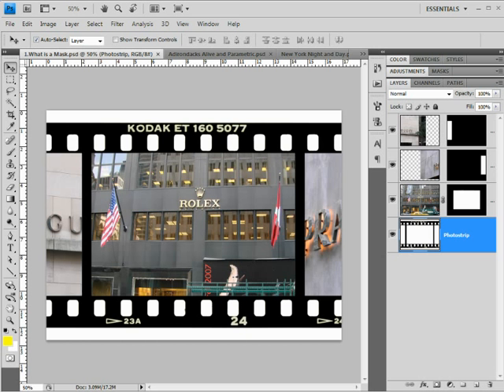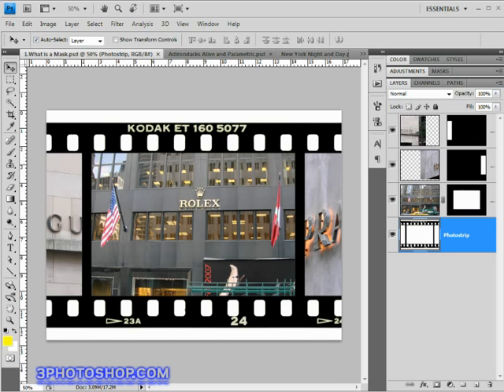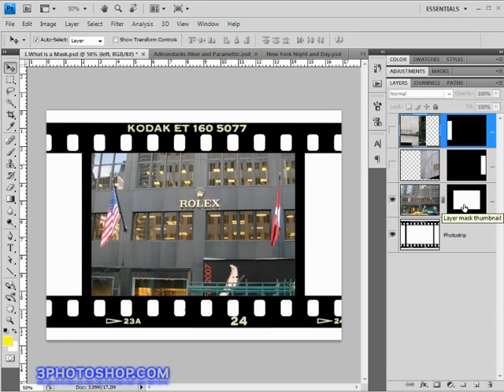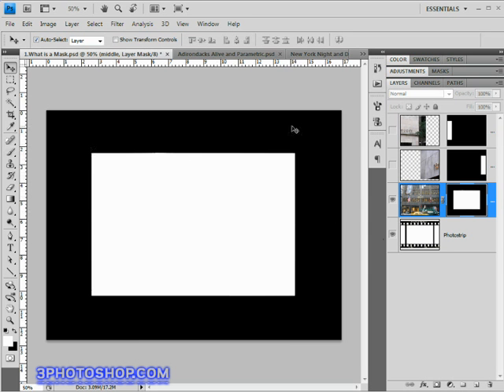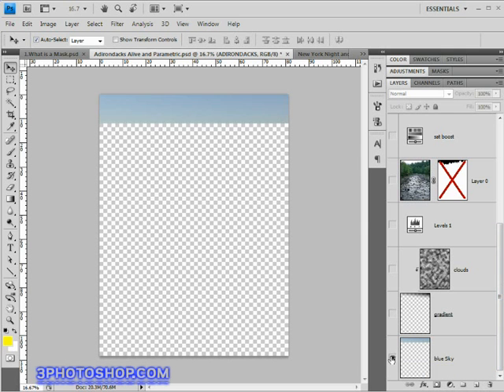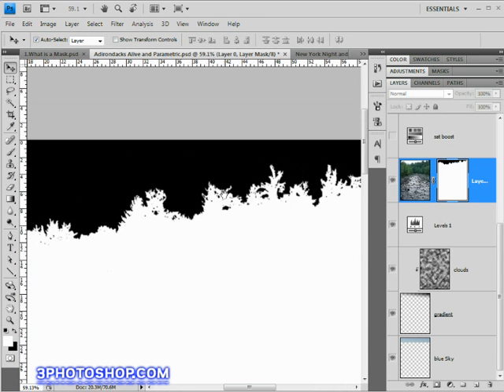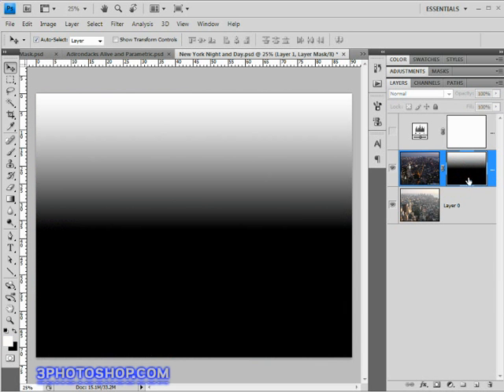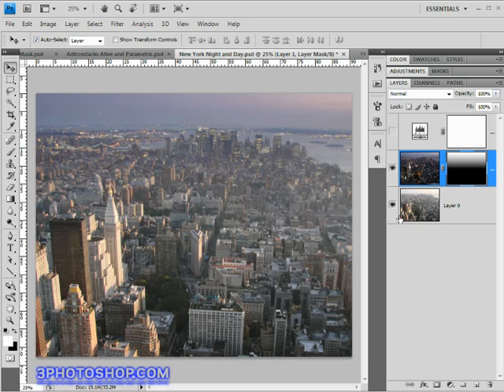Photoshop Tutorial - Basic Masks - Part 1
Masks can be used to temporarily hide a region of a layer without the need for deleting it. They're yet another flexible way of removing an element from an image without permenantly changing or losing information leaving us able to bring it back anytime we want. In part 1, I'll answer the question 'what are masks?' by showing you them in action and giving a few varied examples.